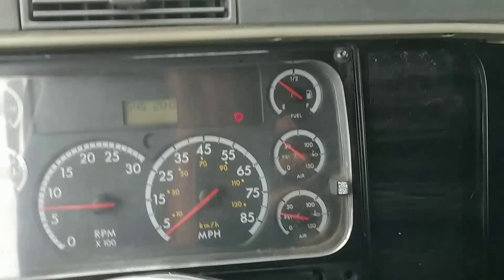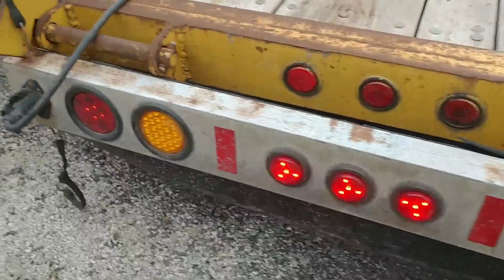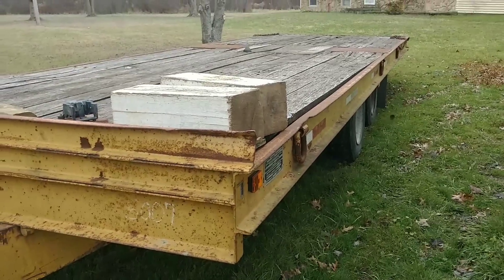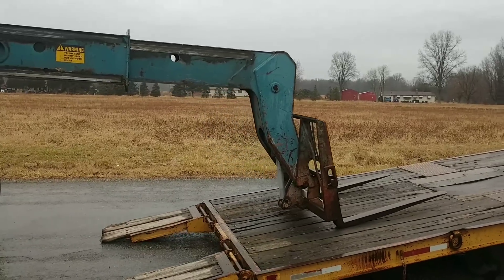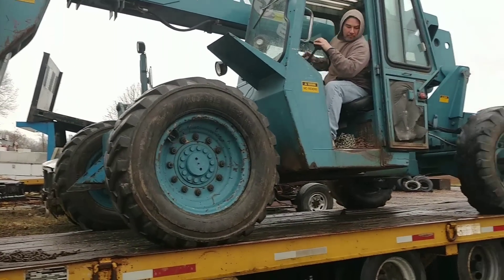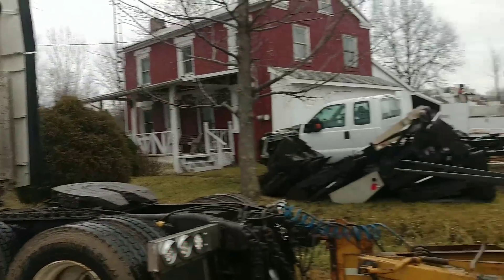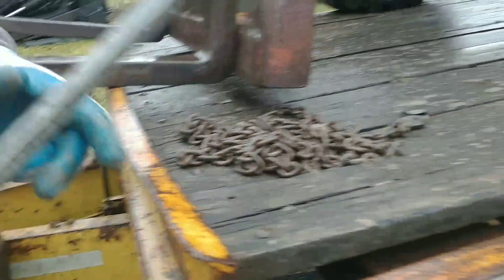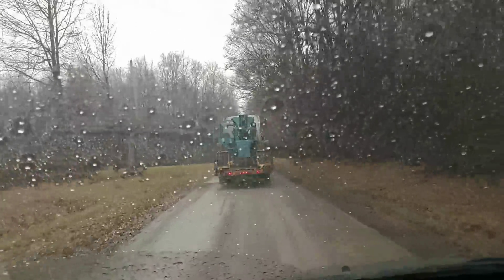SEMI TRUCK, TILT TRAILERS, MOVING THE GRADALL....WHAT ELSE?